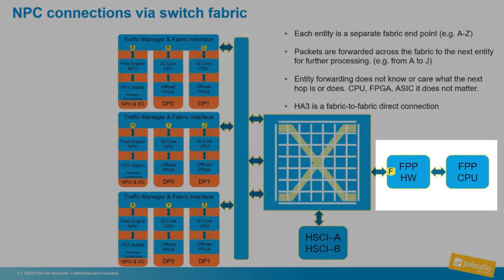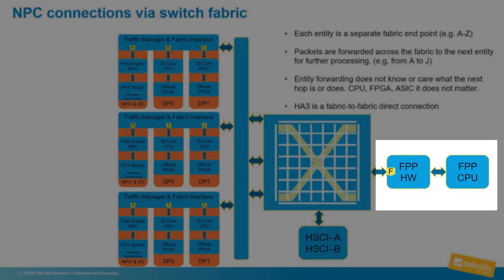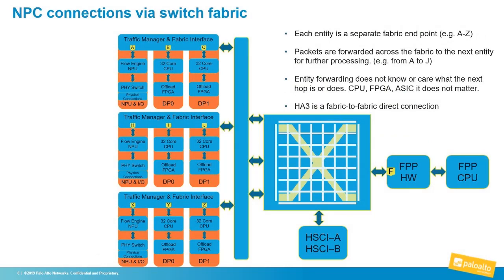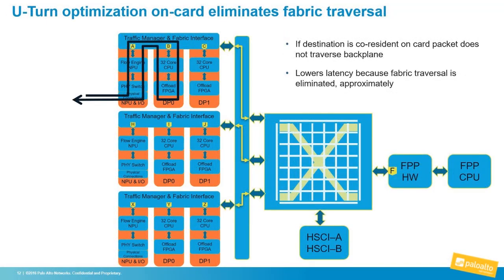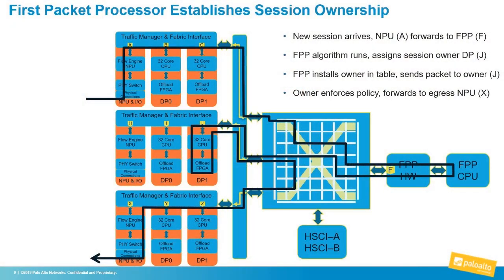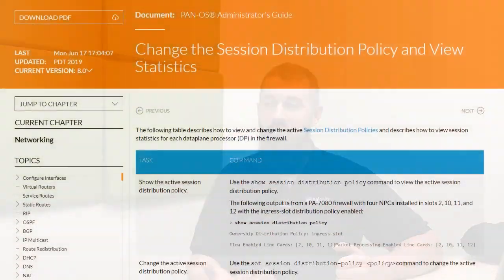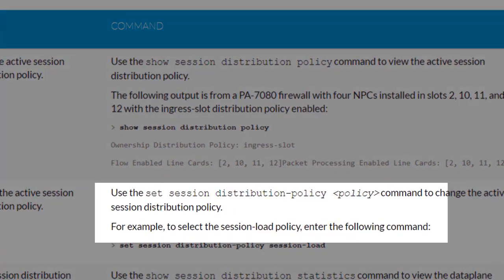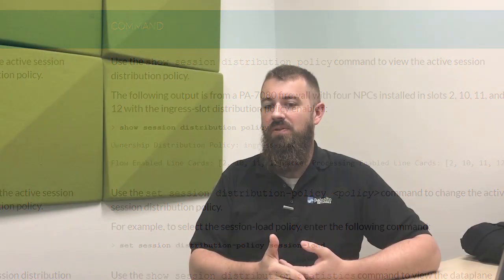How Do Packets Flow in the 7K? Learning Happy Hour Quick Shot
In this Learning Happy Hour Quick Shot, Jason Yates asks some great questions about Packet Flow in the 7000-Series.

How does the firewall manage all of those sessions? And if I have more than one line covered, how does it know? If I have traffic coming in, is it one of those situations where I have to dedicate traffic to certain networks to a certain line card? Or is there additional flexibility in how I might configure that?

Graham Garrison explains how Packets Flow in the 7000-Series, and the magical First Packet Processor.